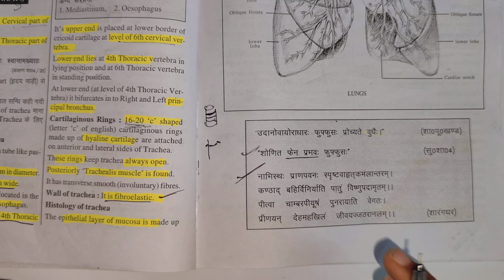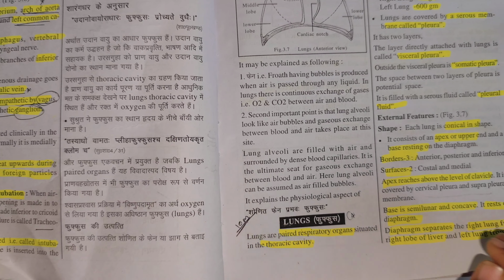Respiratory system Lungs 🫁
🫁 LUNGS | RACHANA SHARIRA | ANATOMY OF RESPIRATORY SYSTEM | BAMS 1st YEAR | SIMPLE & EXAM ORIENTED

In this video, we explore the Anatomy of Lungs (फुफ्फुस) as per Rachana Sharira, including location, shape, lobes, hilum, coverings, and Ayurvedic references.

📌 Best for:
✔️ BAMS 1st Year Students
✔️ MBBS, BHMS, Nursing & Paramedical
✔️ NCISM Syllabus
✔️ Exam Revision & Viva Preparation

✨ Learn with diagrams + exam tips
✨ Explained in simple language (English + Hindi/Sanskrit terms)

📚 Topics Covered:

Location and structure of lungs

Right vs. Left lung

Pleura

Ayurvedic view (शारीरिक अवयव)

Clinical anatomy relevance